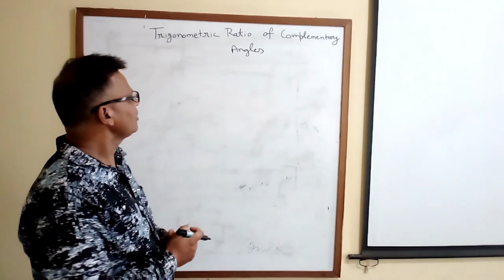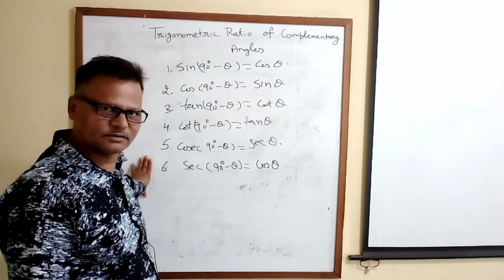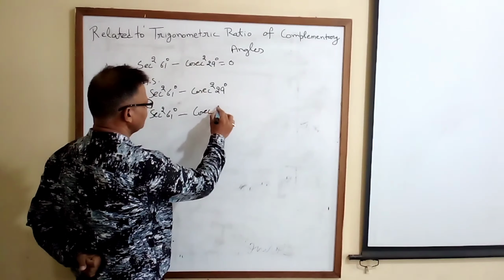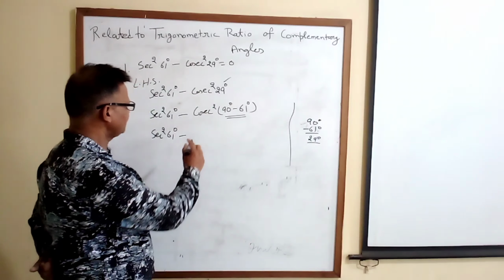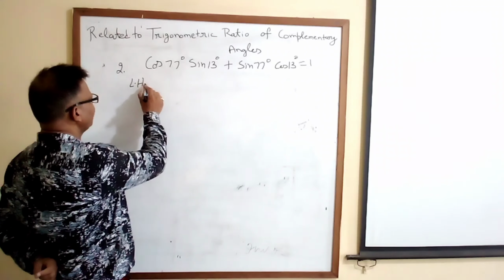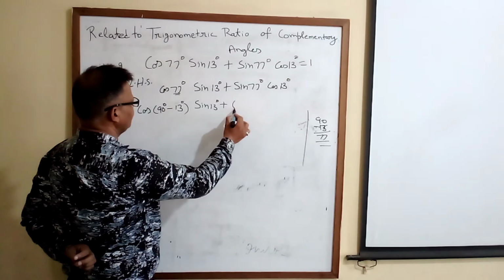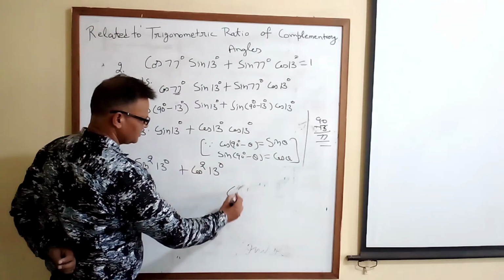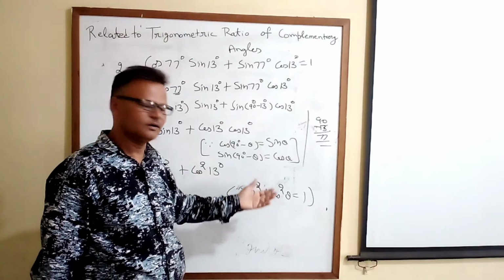Trigonometrical ratio formula with examples